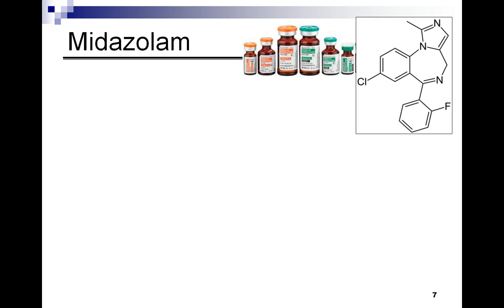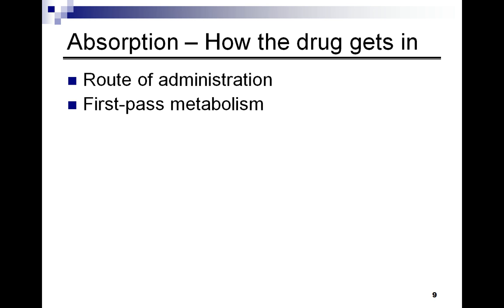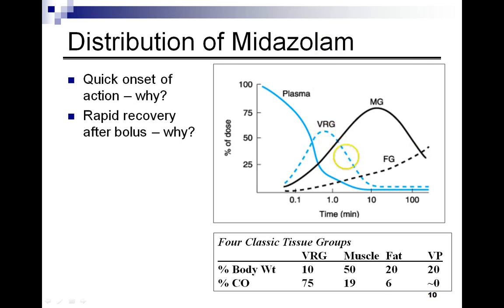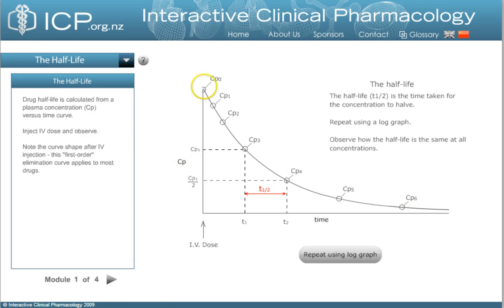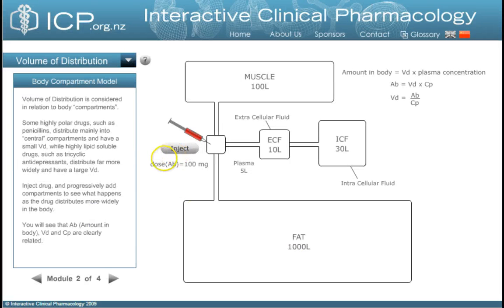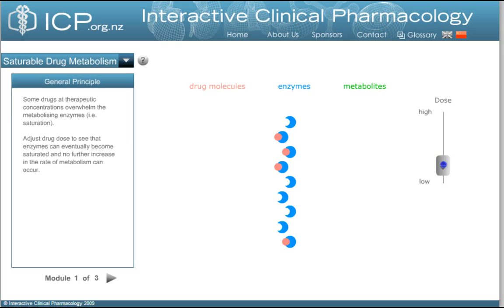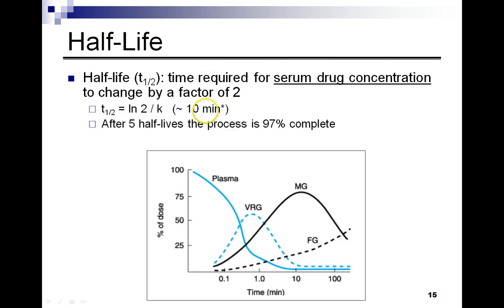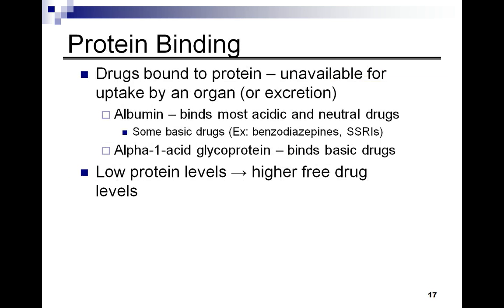Basic Science - Pharmacology - Part 1